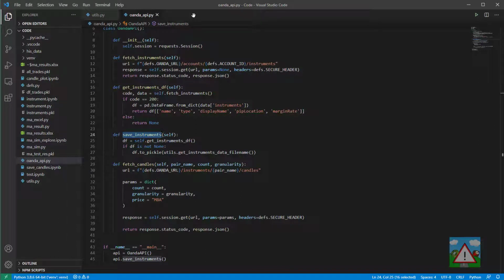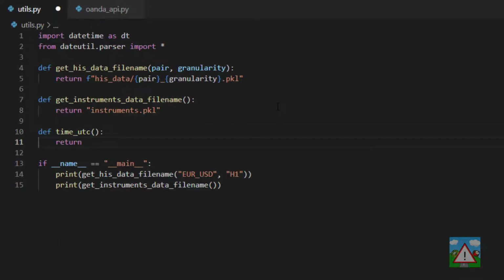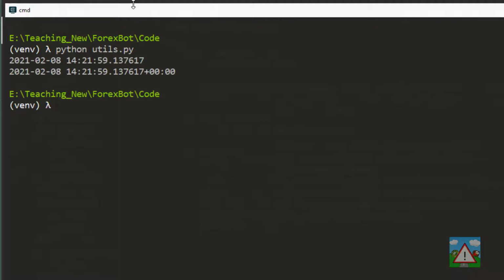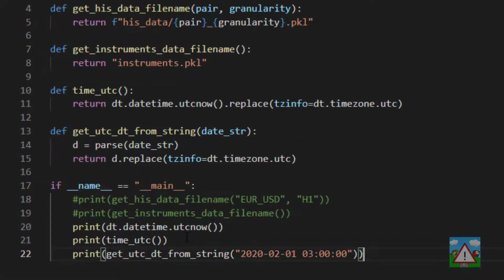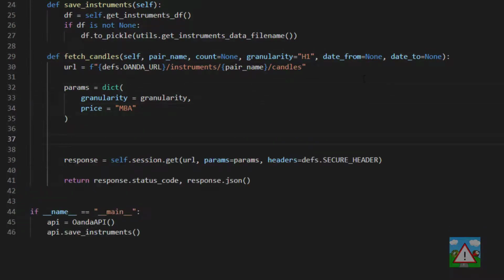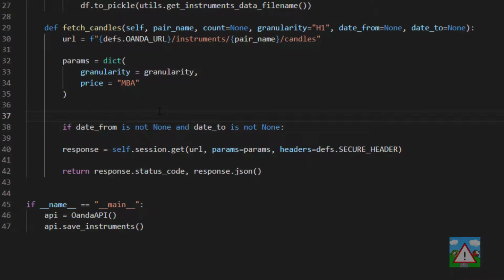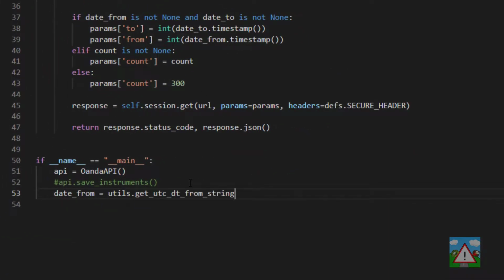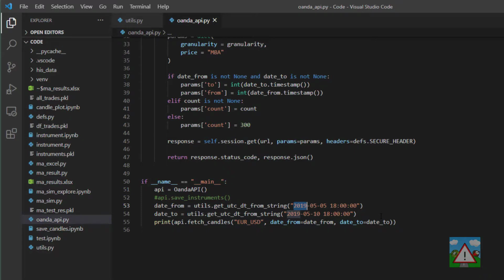Forex bot & backtest system with Python #30 - Collecting more data - date utilities in Python